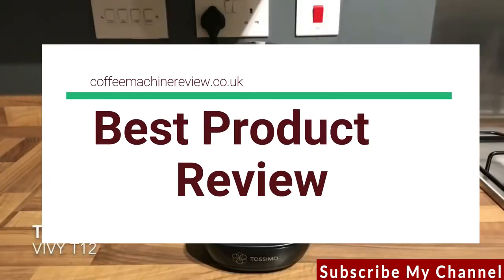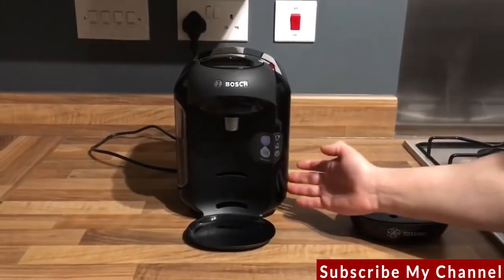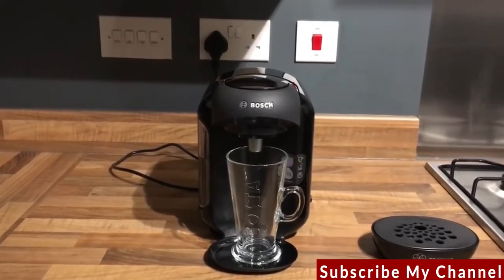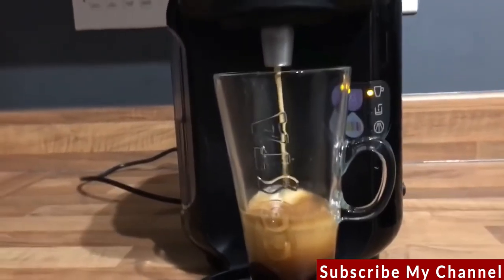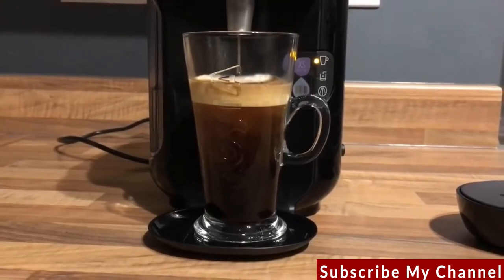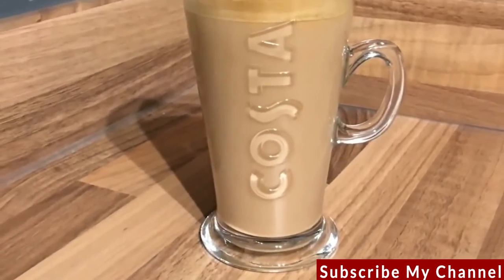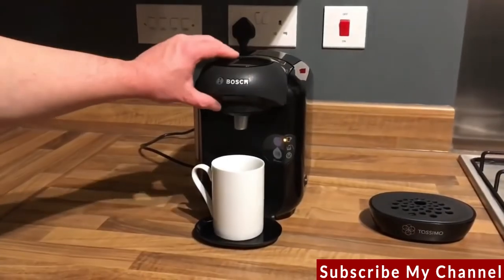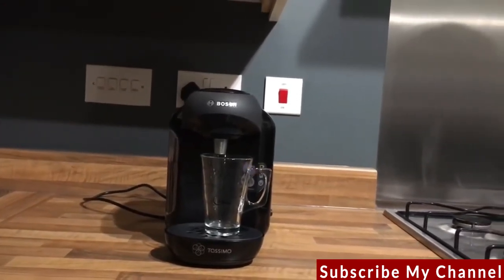Tassimo by Bosch T12 Vivy Coffee Machine Review for 2020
Buying Product URL
Buying Product URL
Buying Product URL

The white coffee machine looks quite good on your desk whether you keep it in office or your home, Tassimo t12 white Vivy is one of the good coffee machines that give you good coffee experience.
This coffee machine offers you about 35 different coffee varieties that you can enjoy with great quality and taste; another plus point is its compact
. FOR MORE VISIT THIS WEBSITE.